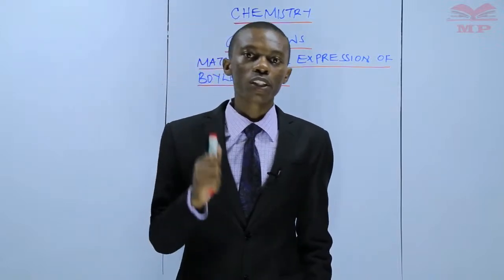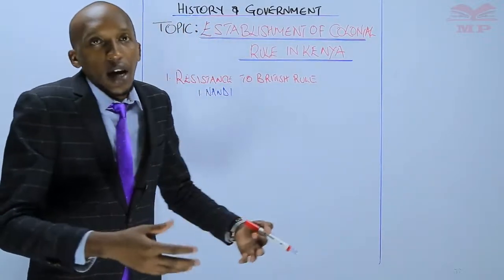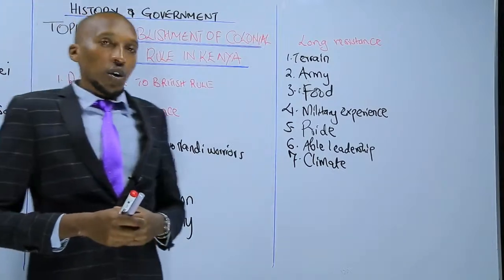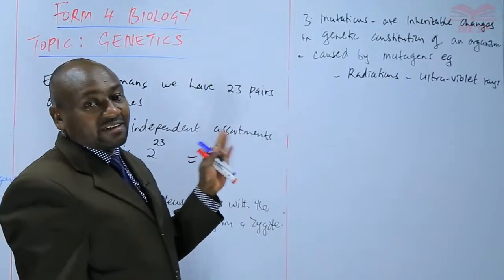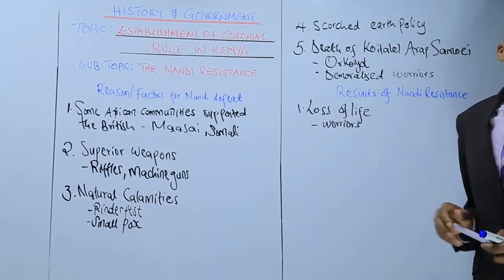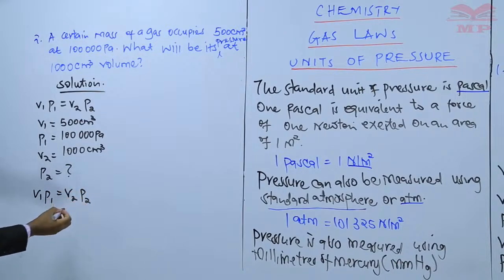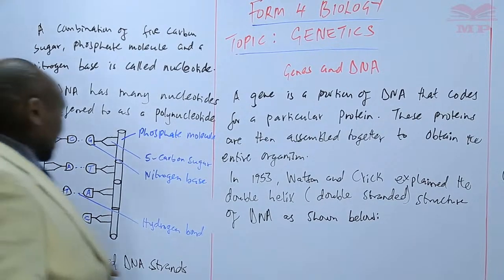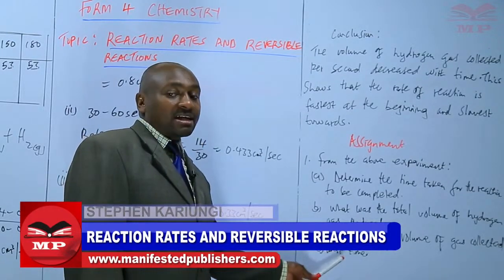HIGH SCHOOL HOLIDAY MIND BUILDERS HUB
🌟 Turn Your Holiday Into a Season of Learning! 📚✨
This holiday, dive into the world of knowledge with Manifested Publishers 🎥 From interactive lessons to inspiring study tips, we’ve got everything you need to stay ahead while having fun. 💡✍️
📈 Study Smart. Learn More. Achieve Big! 🌟